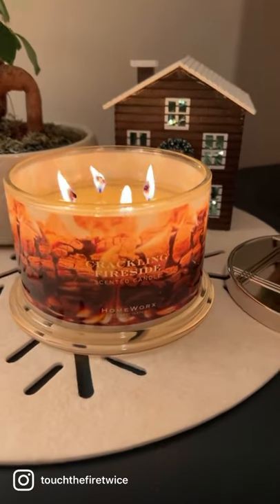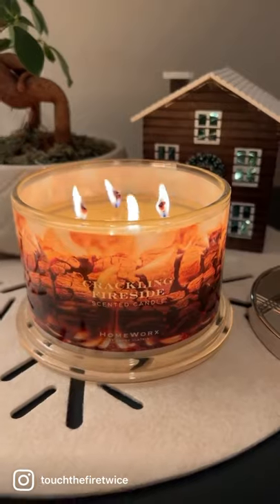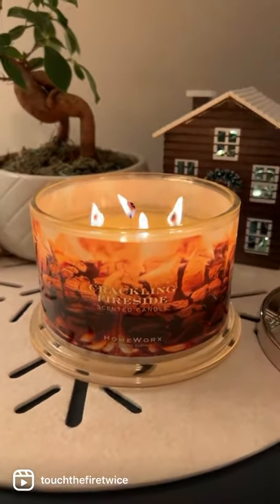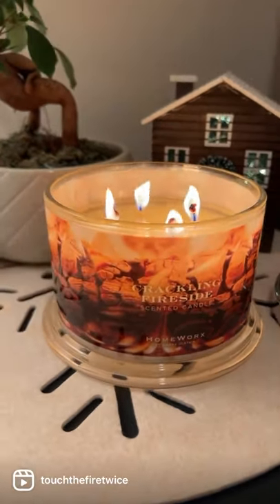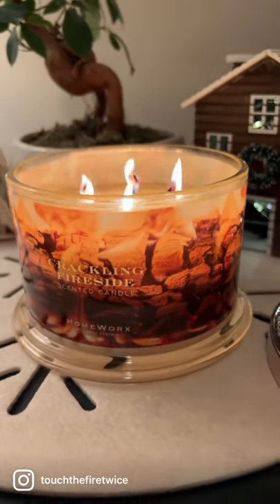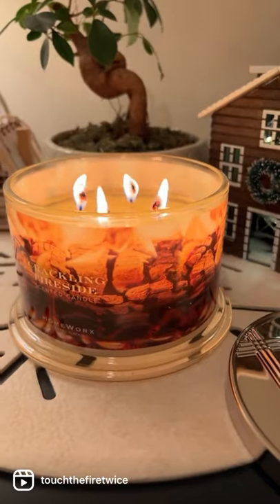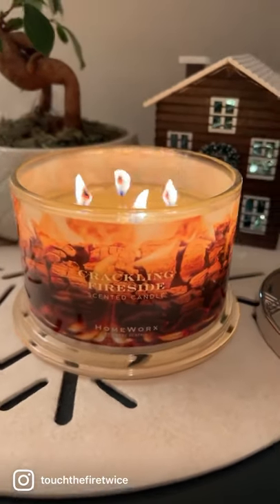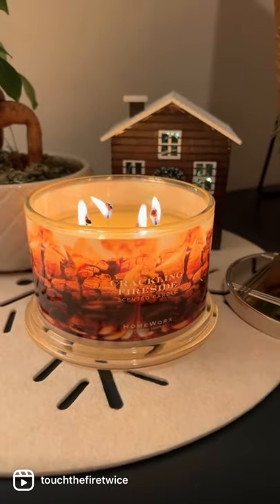Homeworx Crackling Fireside Candle - Burn of The Day 60-Second Review!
Check out this evening’s Burn of The Day 60-Second review, of @harryslatkin @homeworxcandles ‘Crackling Fireside’ candle, with notes of oak leaves, roasted apple, smoked cedar, and cinnamon sticks. This one is your non-traditional fireside scent, lacking the leather/suede/amber you typically find, instead replacing it with sweeter spices and cedar wood that smells darker and more resinous than a dry or powdery oak or sandalwood. A great one for chilly evenings when you want something less intense than a roaring fire.